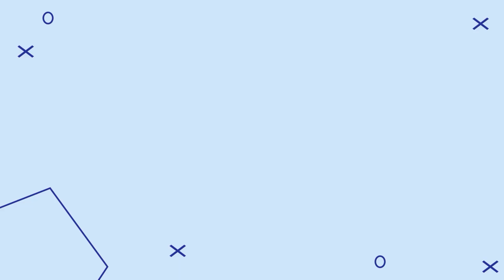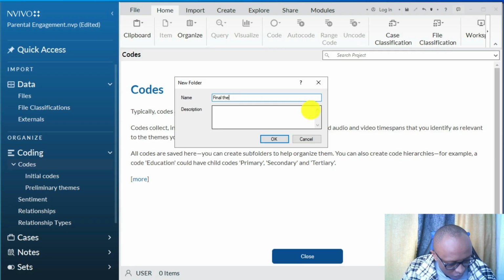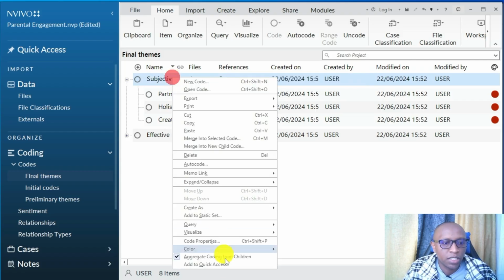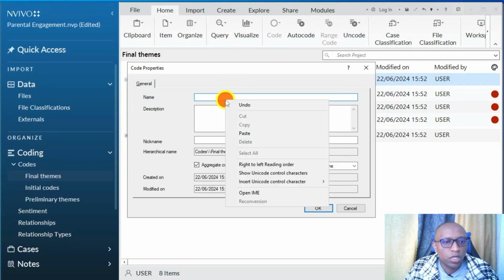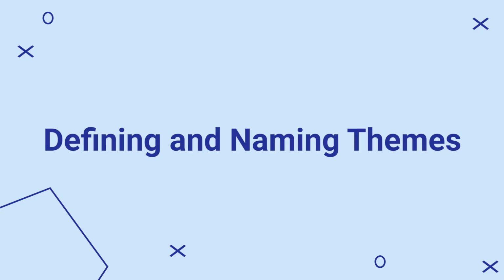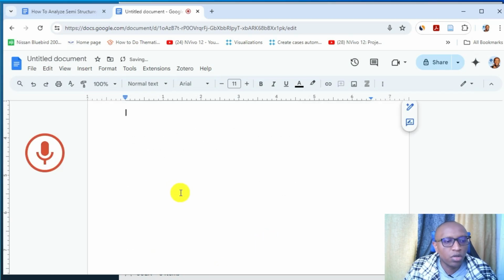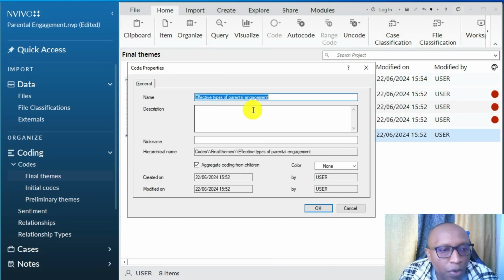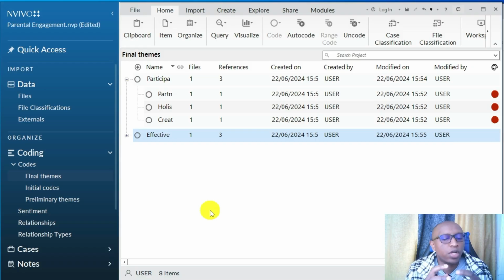How to Review, Define & Name Your Themes in Thematic Analysis (Steps 4 & 5)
Steps 4 and 5 of thematic analysis are about making sure your themes actually work — and giving them names that truly capture the meaning.

In this clip you'll learn:
✅ Step 4: How to review whether your themes fit the full dataset
✅ How to decide when to merge, split, or drop a theme
✅ Step 5: How to write a clear, accurate theme name and definition
✅ How to test your theme names against your research question